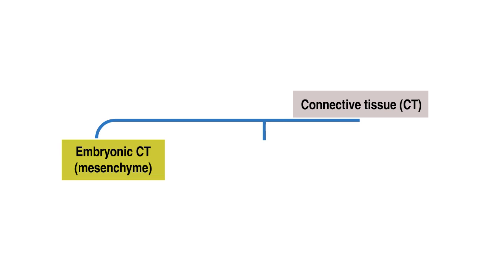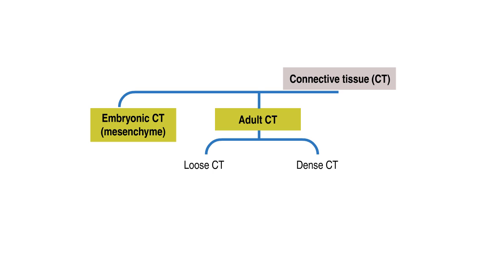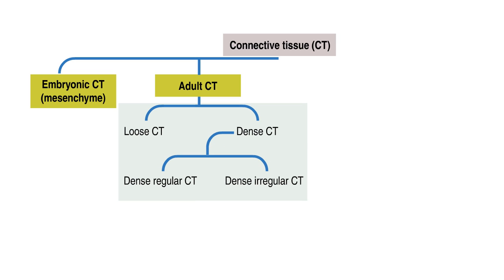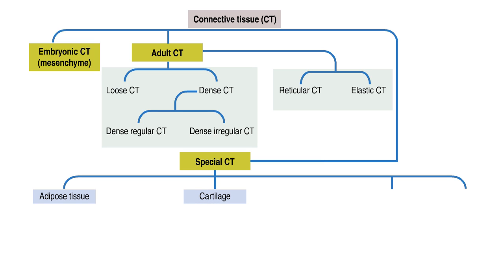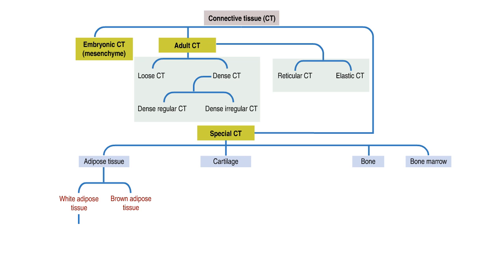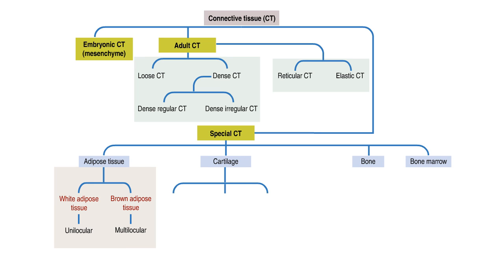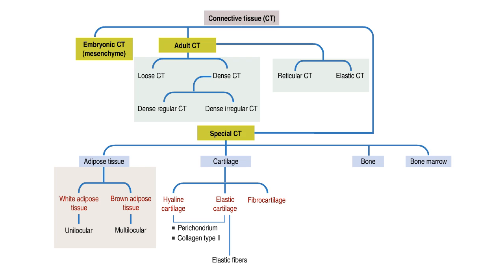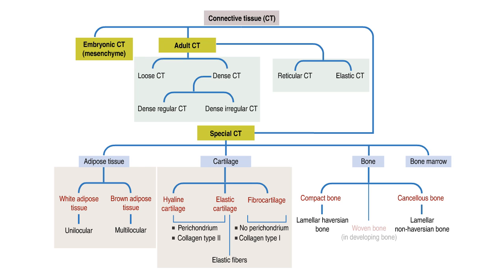CH 04 Connective Tissue